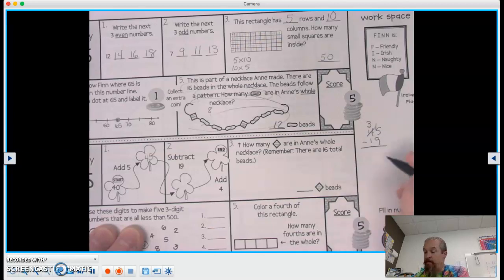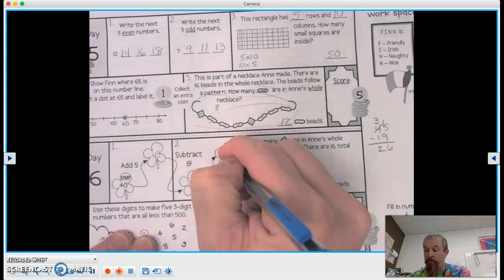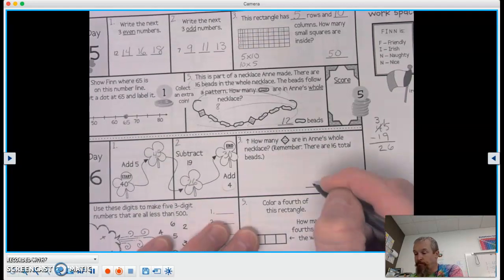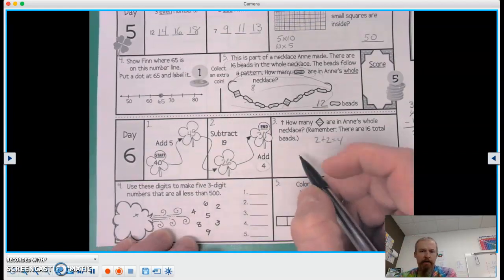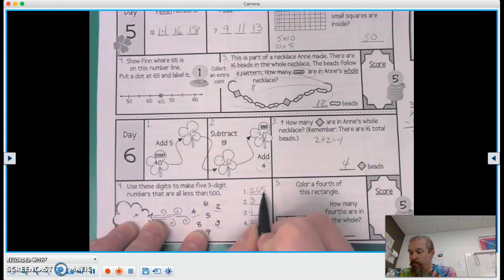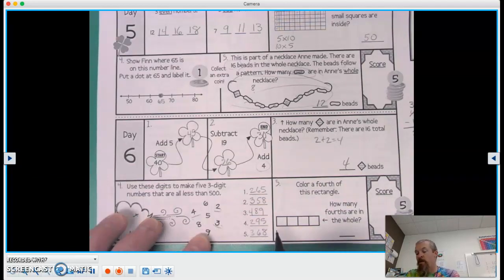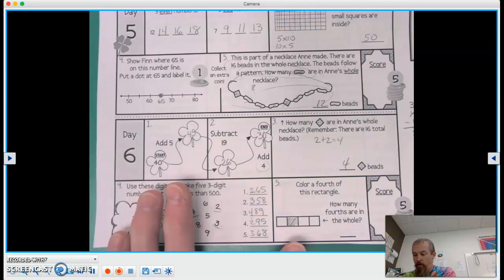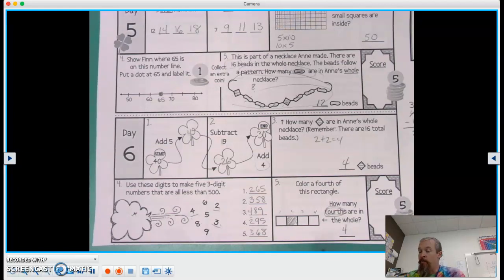March Math Day 6